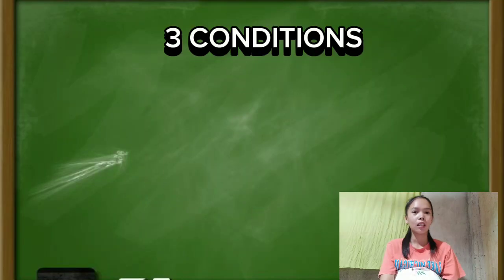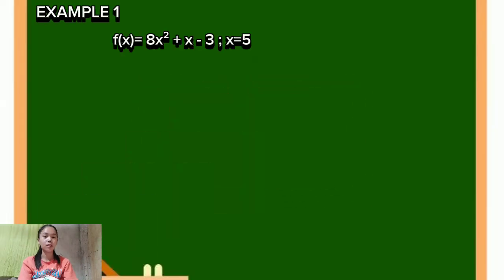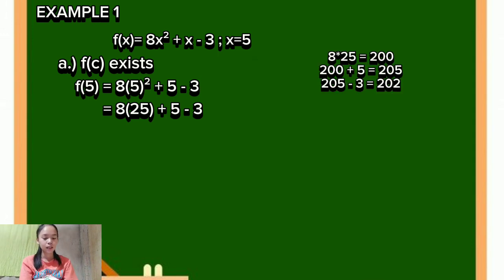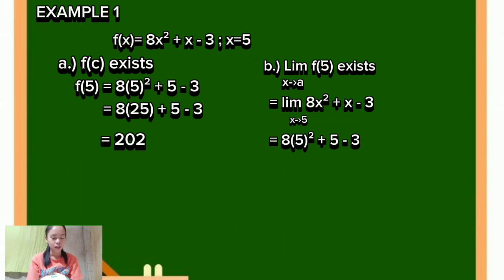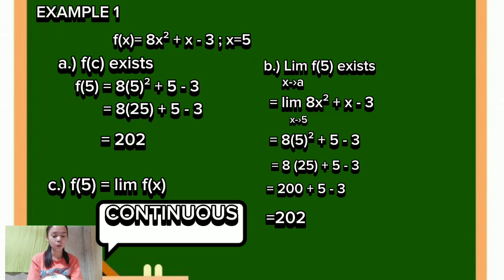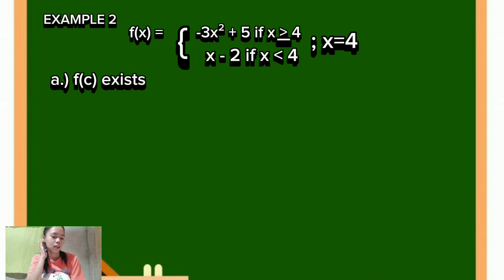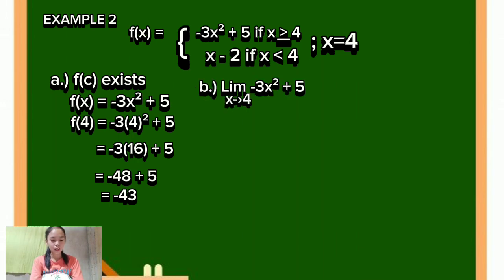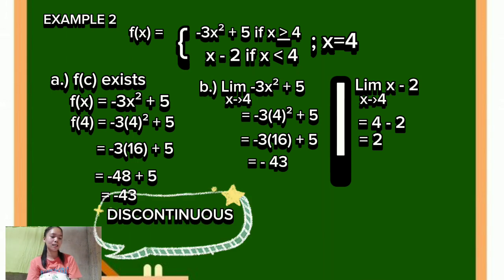BASIC CALCULUS (CONTINUITY AT A NUMBER)